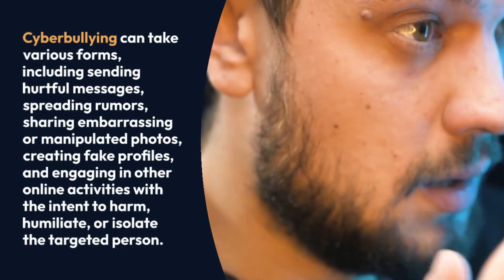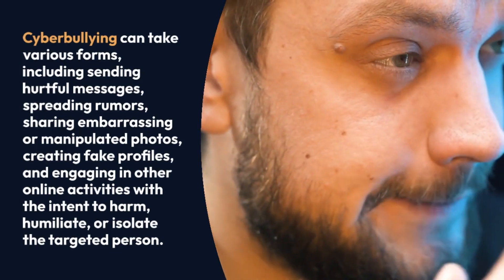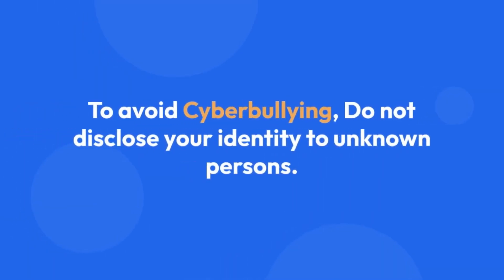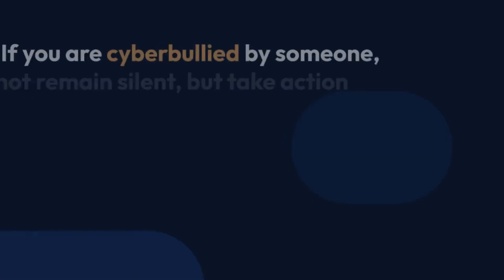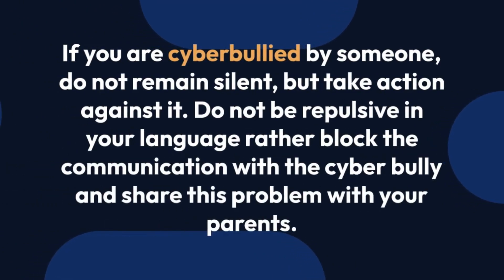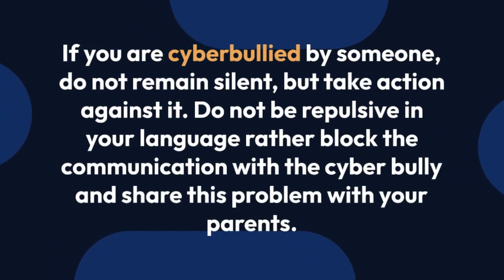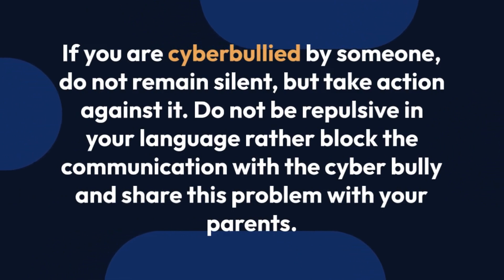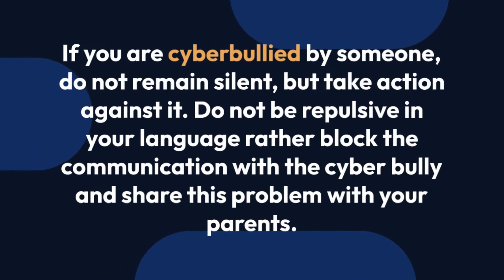Computing Ethics: A Thoughtful Exploration | Vision of technology with Aman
Explore the intersection of technology and morality on "Vision of Technology with Aman" with our latest video! 🌐 Journey with us as we delve into the critical landscape of computing ethics, unpacking dilemmas and responsibilities in the digital realm.

Uncover the ethical implications of data handling, AI development, and algorithmic decision systems. We analyze the societal impact of technology, emphasizing the ethical considerations that should guide innovation.

JEE, ISC, ICSE, CBSE, UP BOARD, Networking, Computing Ethics, Network , Cybercrimes, cybersecurity, Internet, Network Topologies, Security in Networking, Firewalls, VPN, Encryption, Troubleshooting, Ping,